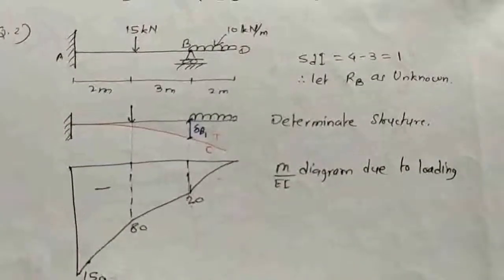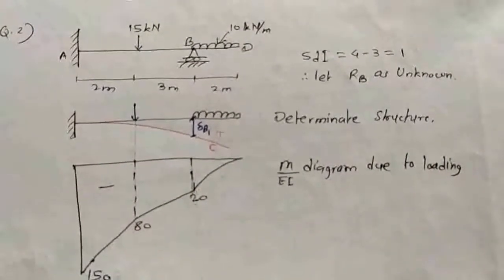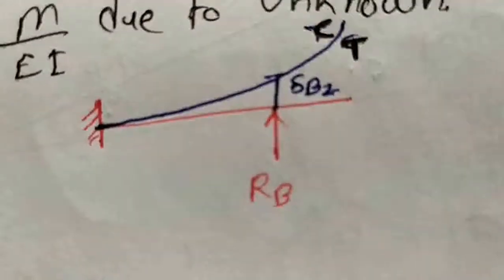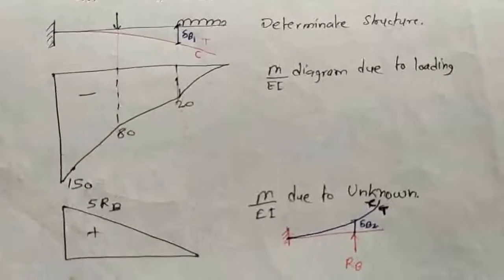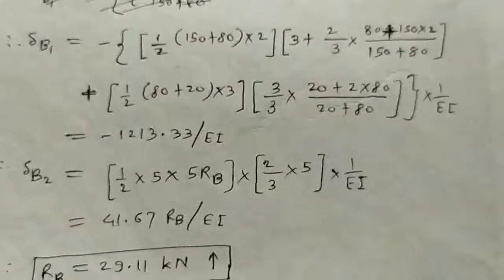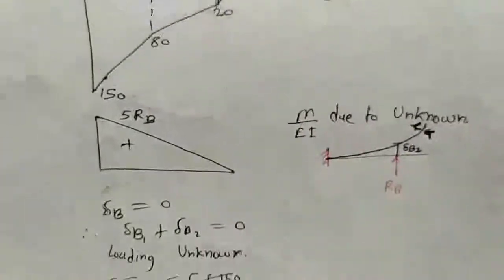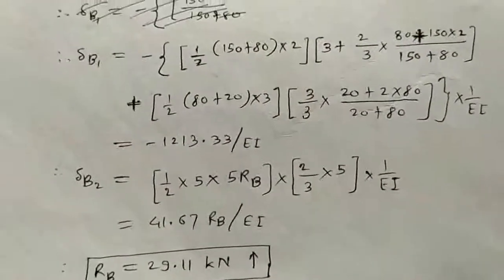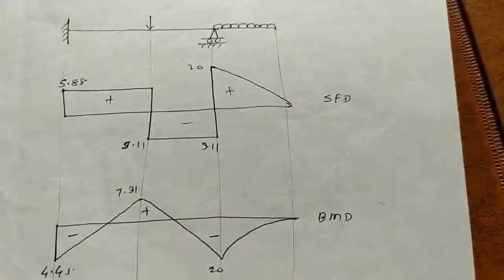Consistent Deformation Method Eg. 2